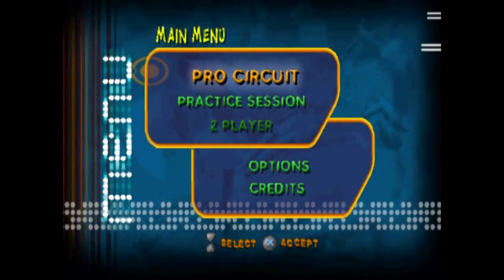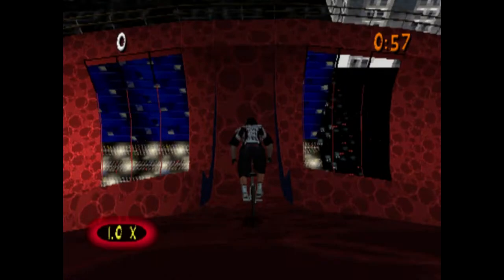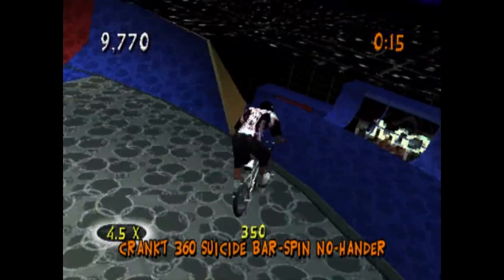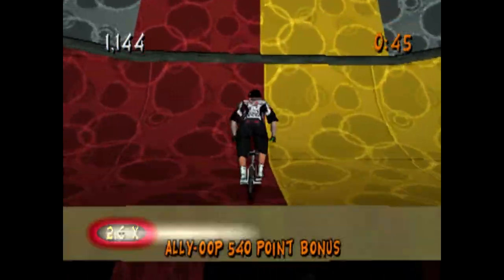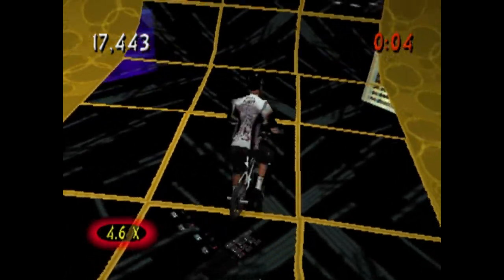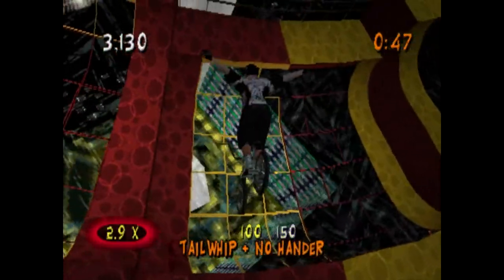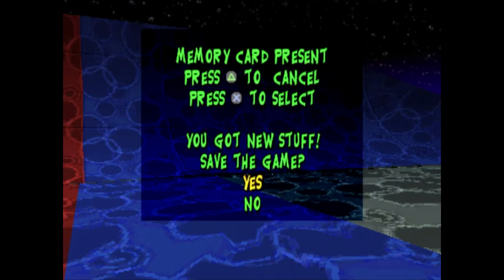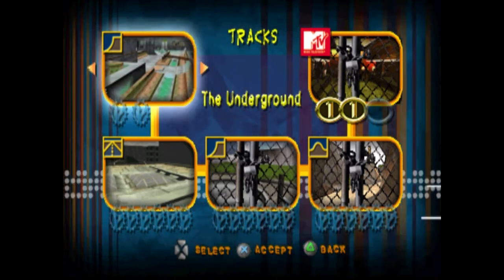Let's Play TJ Lavin's Ultimate BMX Part 8: MTV Vert Competition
We're high above Vegas busting the biggest tricks we can. This is another level that feels surprisingly inspired, yet its complexity adds some troubles when working with the physics and the game system provided to us.